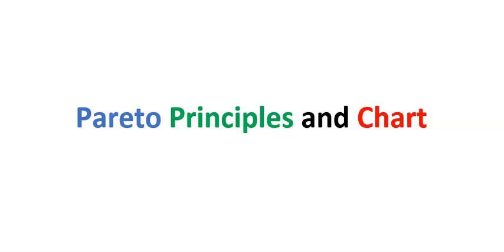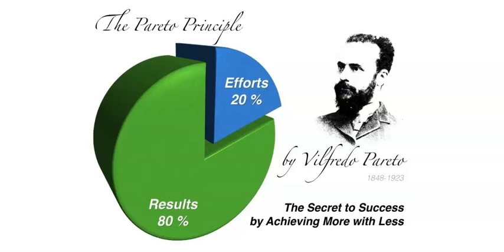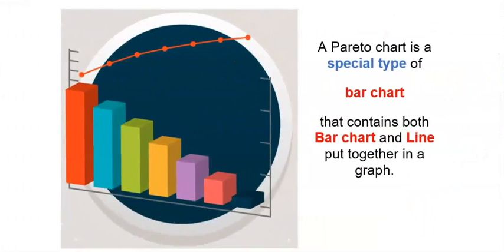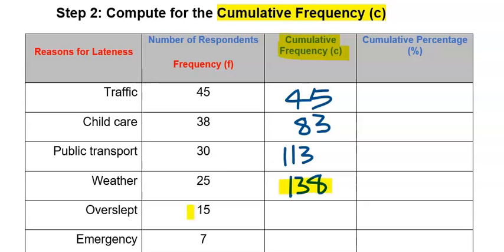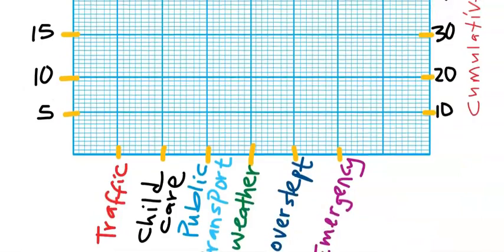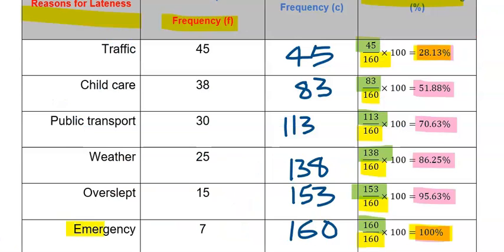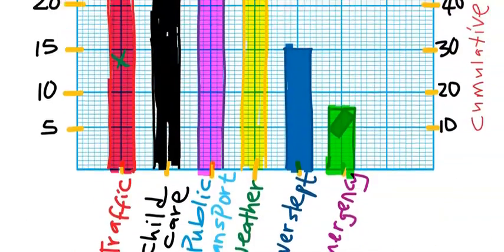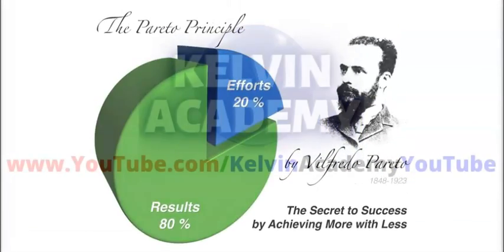HOW TO DRAW PARETO CHART (& PRINCIPLES)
00:00 Introduction
00:21 Question and Analysis
03:41 Step by Step Solution

AMAZON UK (Quality in Pack):